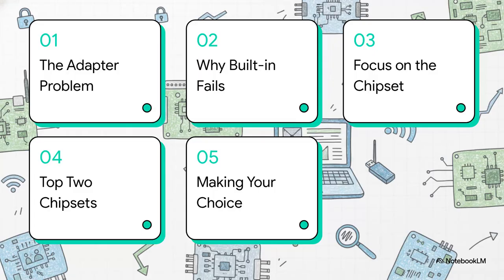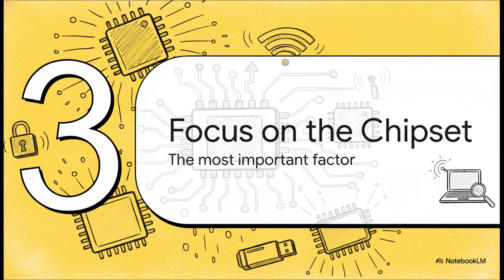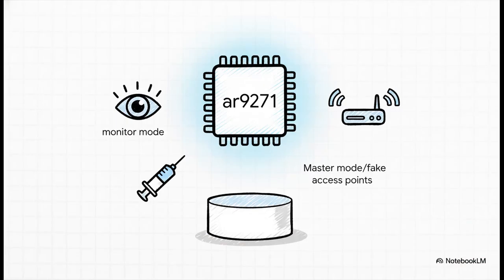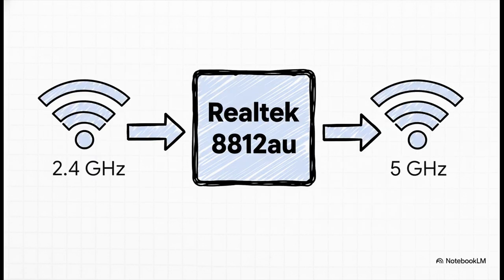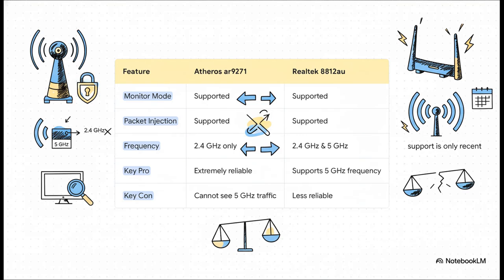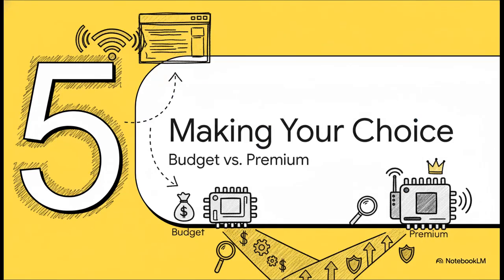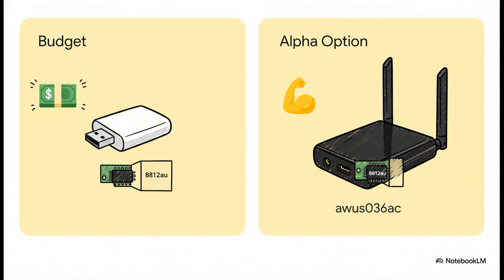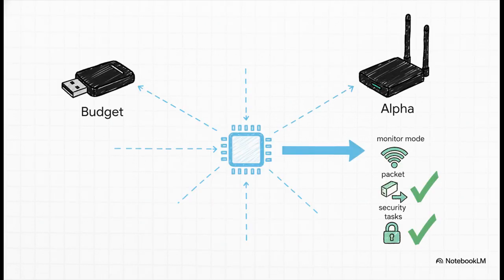Best USB Wireless (WiFi) Adapters For Hacking 2026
This video covers what to pay attention to when buying a wireless adapter.

All of the adapters shown here will work with Kali Linux and support monitor mode and packet injection.

USB, wireless, adapter, WiFi, aircrack-ng, monitor mode, packet injection, airodump-ng, reaver, Kali, Linux, hacking, penetration testing, best wifi adapter, buying guide, top 5 best, India